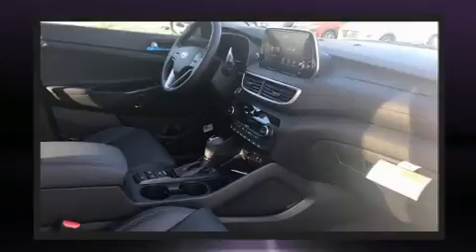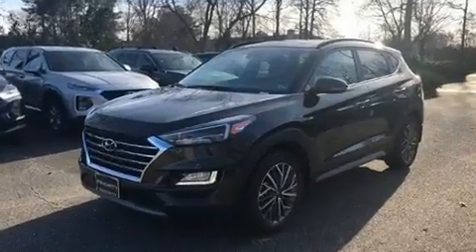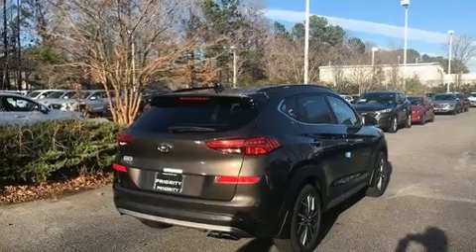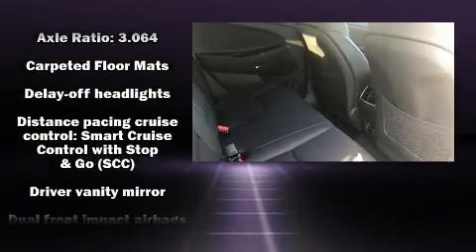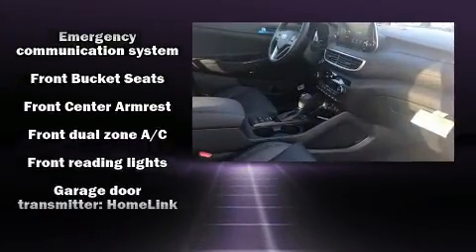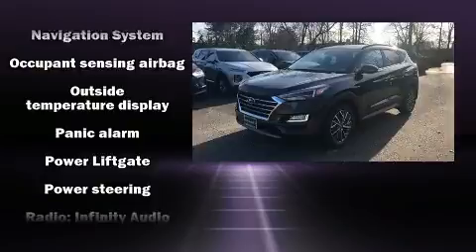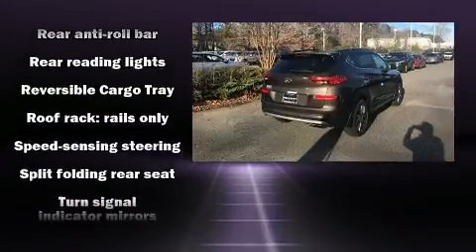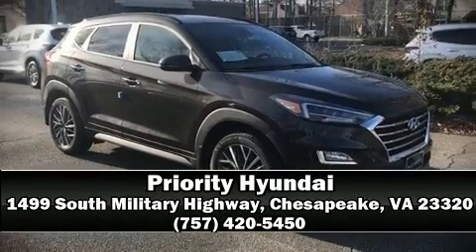2020 Hyundai Tucson Ultimate in Chesapeake, VA 23320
Priority Hyundai
1499 South Military Highway

Get excited about the 2020 Hyundai Tucson. Smooth gearshifts are achieved thanks to the efficient 4 cylinder engine, and for added security, dynamic Stability Control supplements the drivetrain. It's equipped with tons of terrific amenities, but it won't break your budget. Like power windows, mirrors, and seats, adjustable headrests in all seating positions, a trip computer, heated and ventilated seats, power moon roof, lane departure warning, an overhead console, and leather upholstery. Audio features include an AM/FM radio, steering wheel mounted audio controls, and 8 speakers, providing excellent sound throughout the cabin. Hyundai ensures the safety and security of its passengers with equipment such as: head curtain airbags, front side impact airbags, traction control, brake assist, ignition disabling, an emergency communication system, and 4 wheel disc brakes with ABS. Adaptive cruise control maintains a pre set distance behind the car ahead of you, simplifying highway driving and enhancing safety. We have a skilled and knowledgeable sales staff with many years of experience satisfying our customers needs. We'd be happy to answer any questions that you may have.